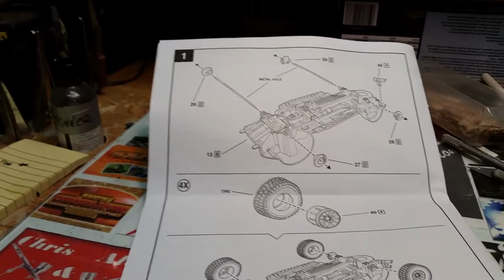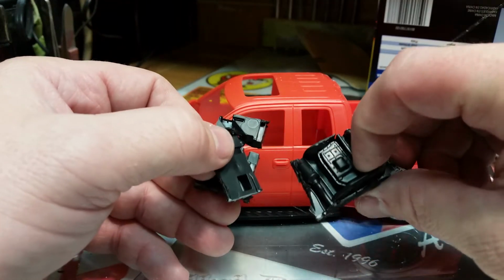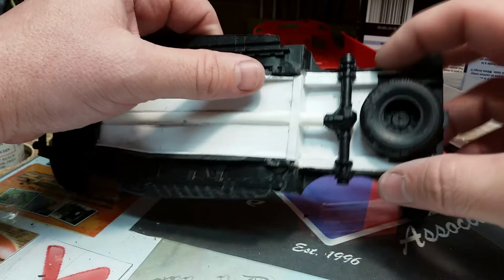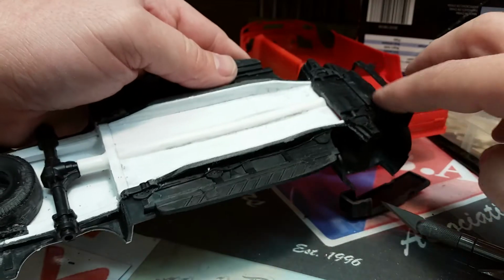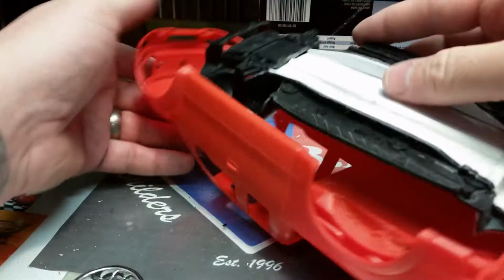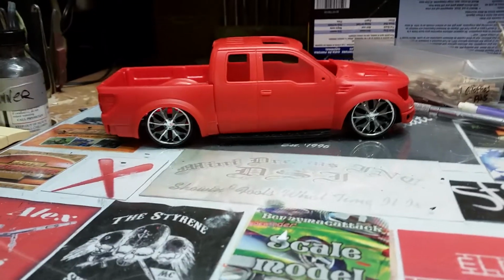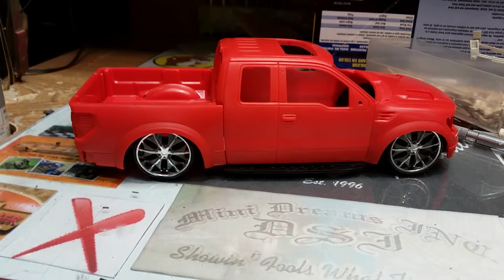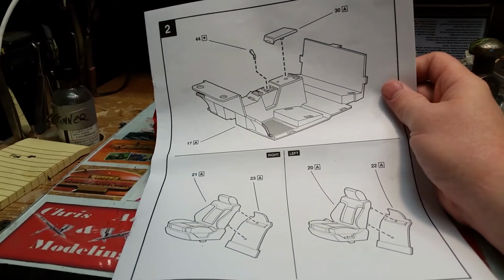Minidreams raptor update 2 Step 1 of sorts